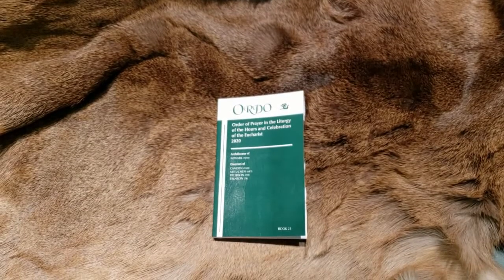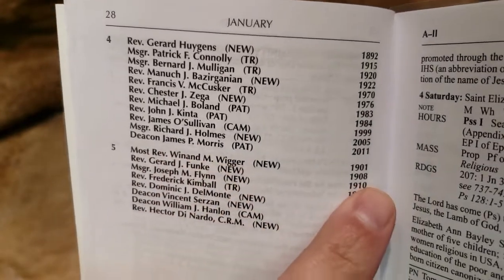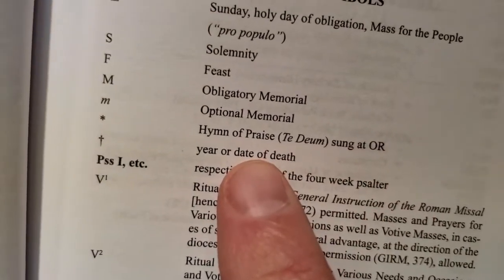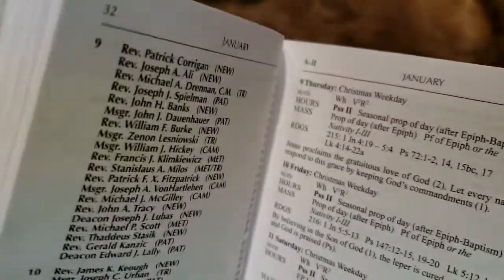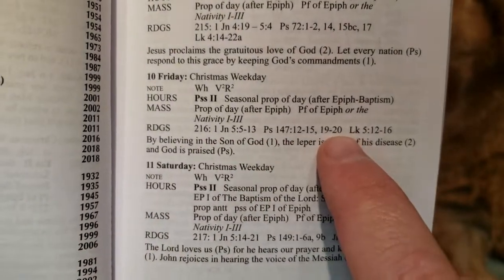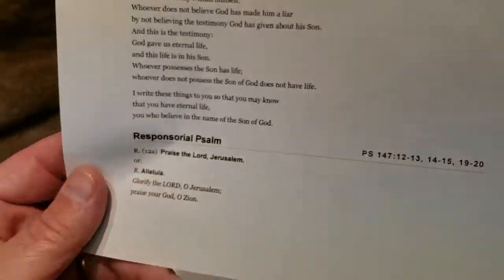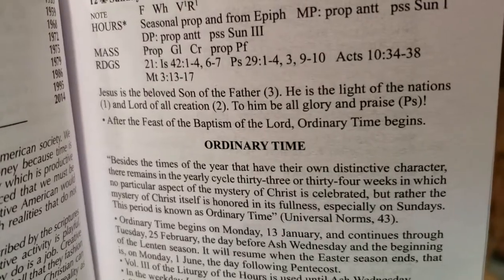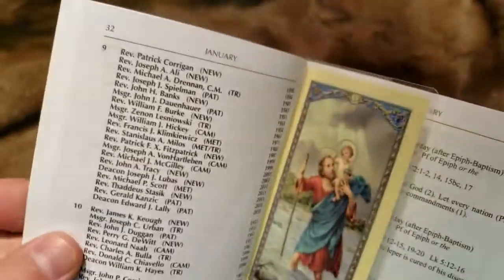The Ordo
Another resource I discovered. More geared for the technically minded, so may be of limited use to the lay person.